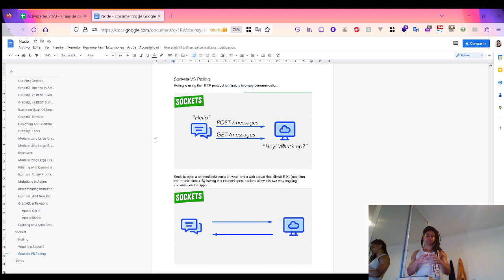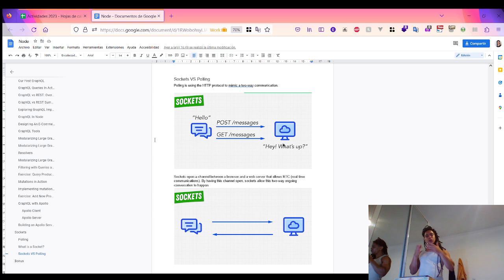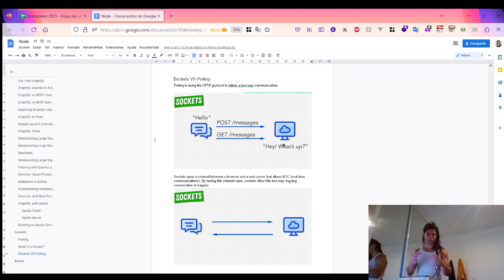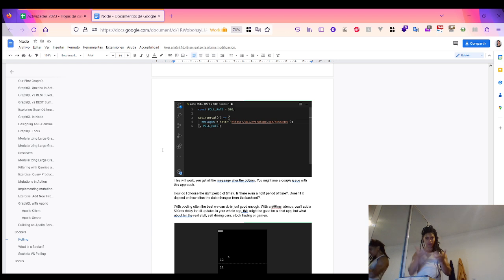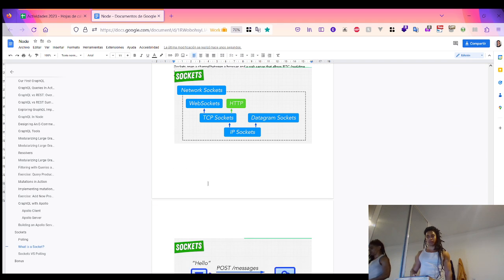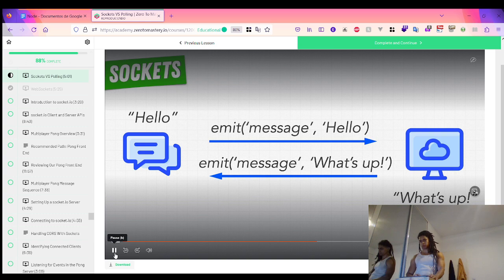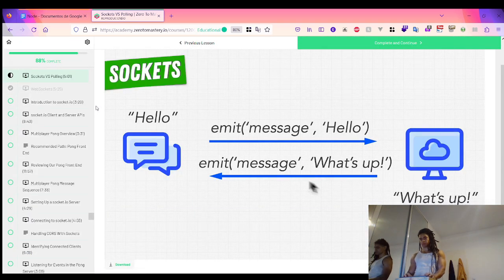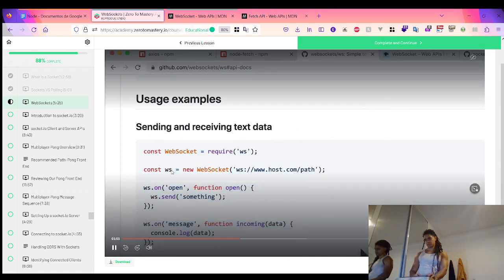Socket : Websockets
WebSockets is a JS feature that allows us two-way communications between a user browser and the server.

The server is responsible to keep the client up-to date sending data when client needed.